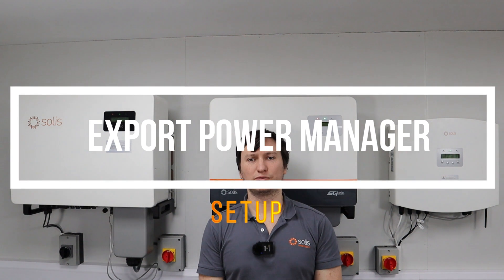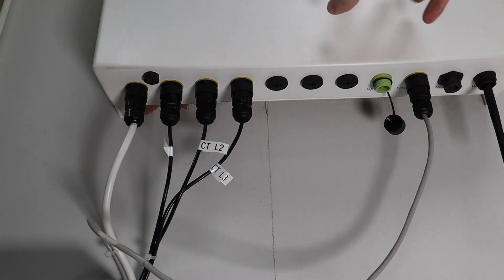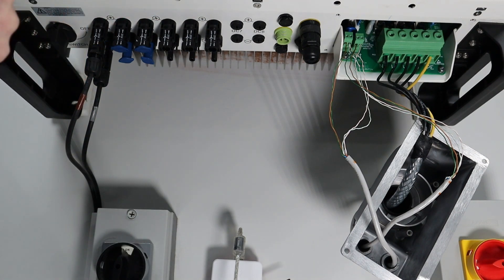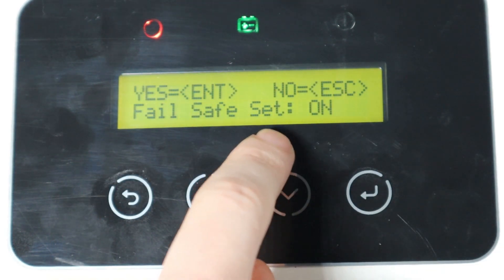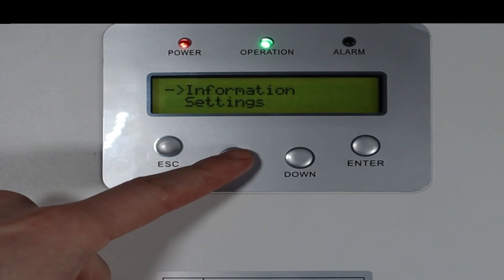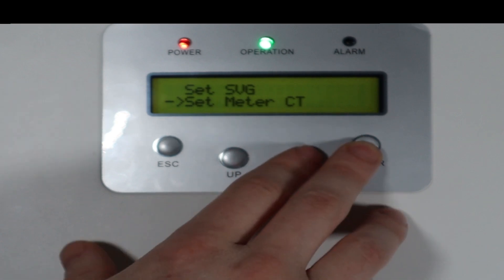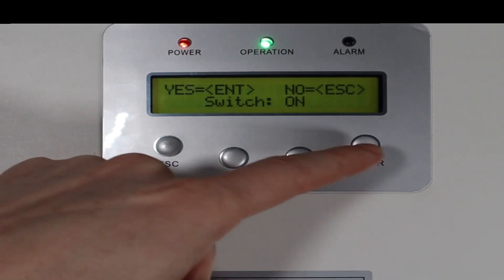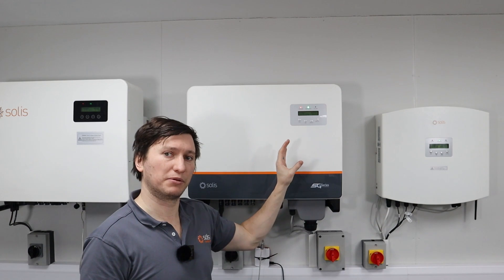Solis EPM - Setup (Export Power Manager)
In this video Paul Carpenter the Technical Manager for Europe explains how to setup the Solis-EPM3-5G-PLUS with a S5-GC50K and S5-GC30K.